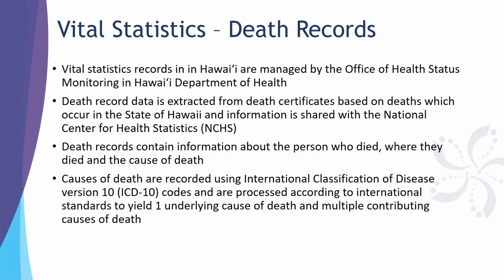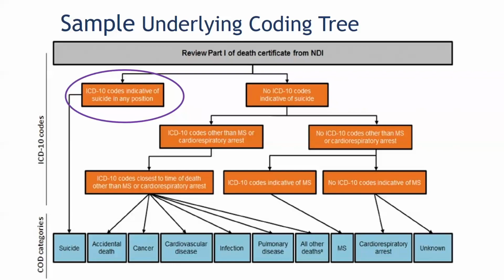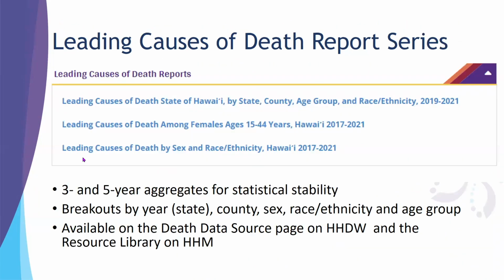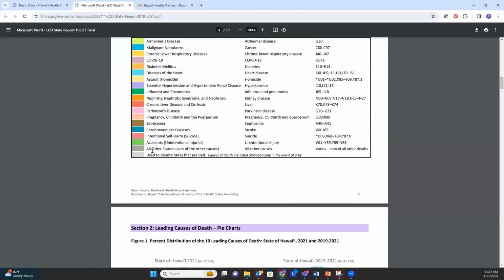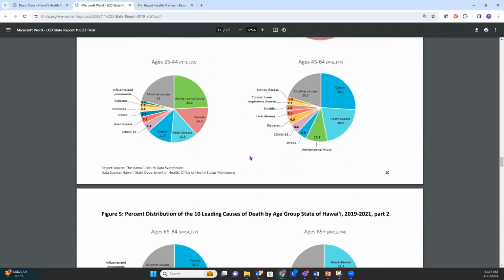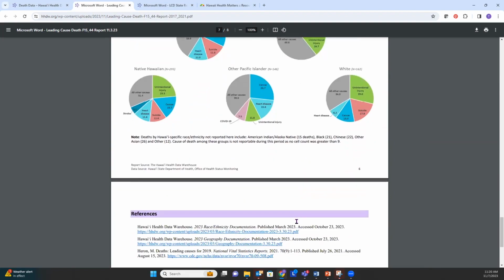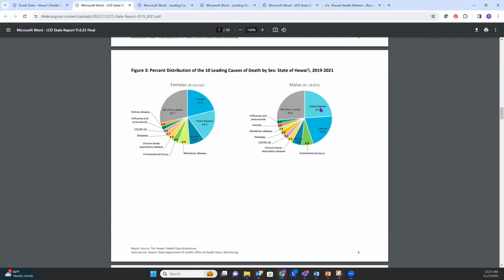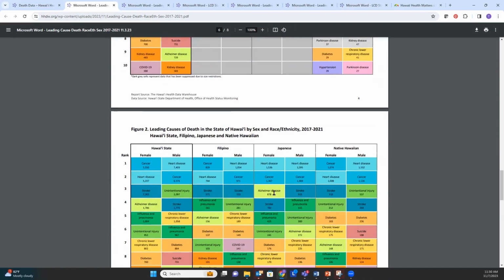Coffee Break Webinar| Leading Causes of Death Reports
This Coffee Break Webinar covers the new Leading Causes of Death Reports by Hawaiʻi Health Data Warehouse.

Navigate through the webinar with the time stamps below:
0:48 Intro to Death record data and Leading causes of Death
3:57 Report Formulation
7:12 How to find LCD reports on HHDW
9:01 LCD Reports
10:08 Pie Charts
12:54 Matrices
16:37 Activity
17:45 Activity answers
21:30 Ending Remarks